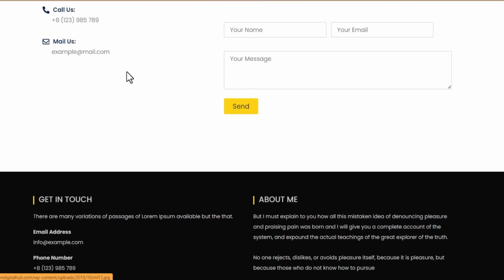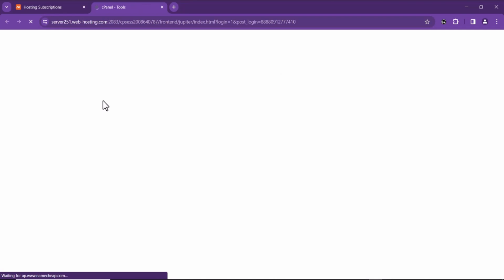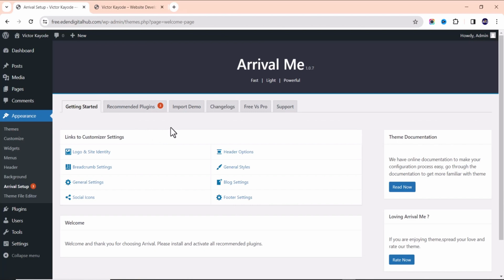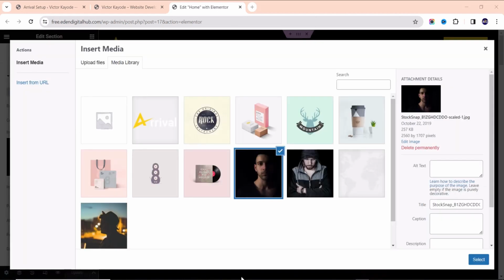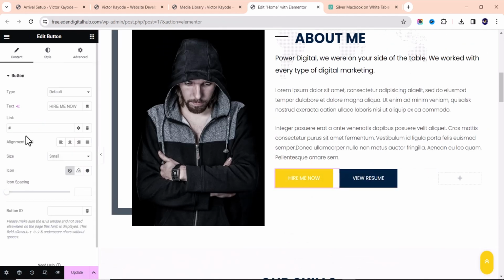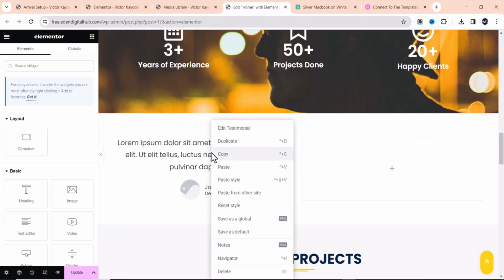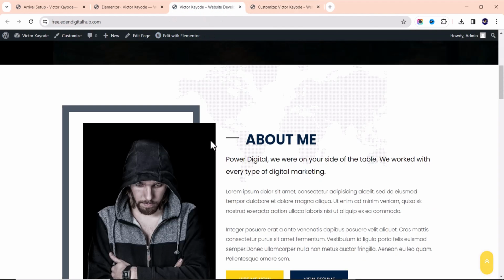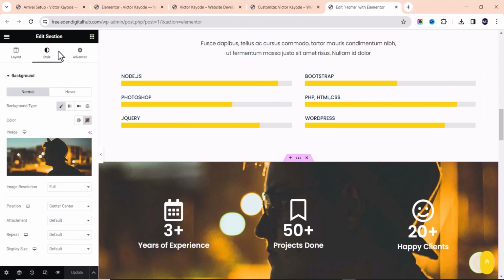How To Make A Portfolio Website (2024) | WordPress Tutorial For Beginners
Learn how to create a stunning portfolio website. From setting up your domain to customizing themes and showcasing your work, this guide covers the latest techniques and features to help you build a professional online presence.